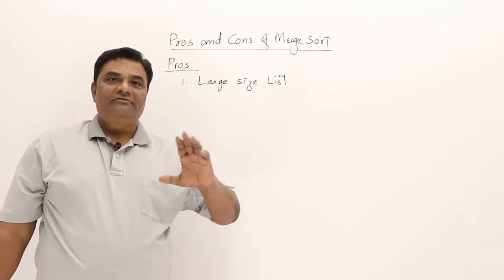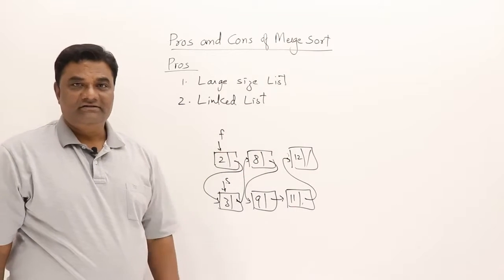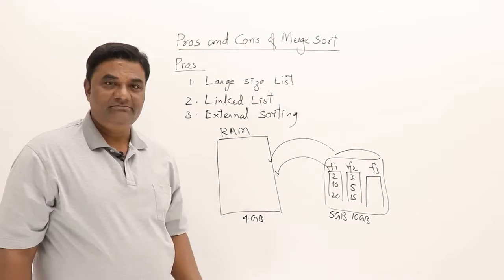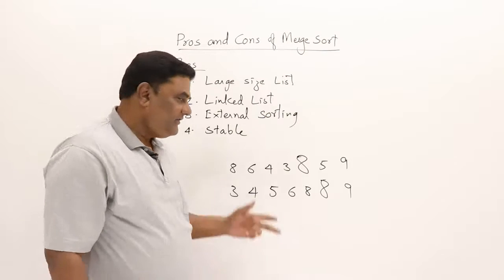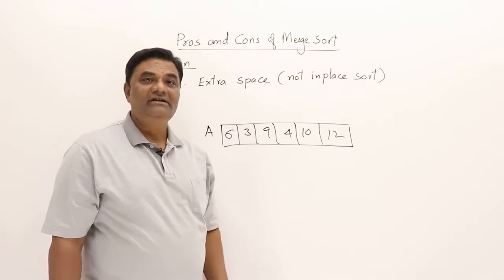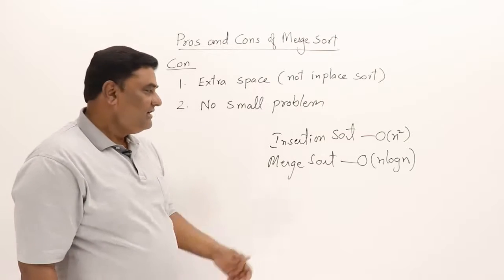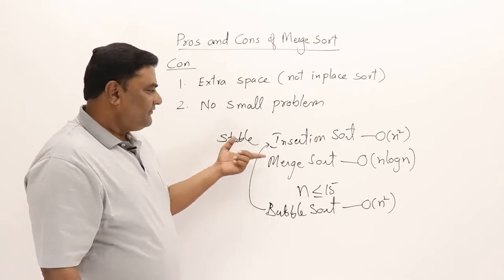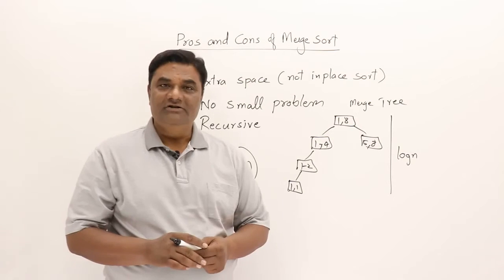33 MergeSort in depth Analysis